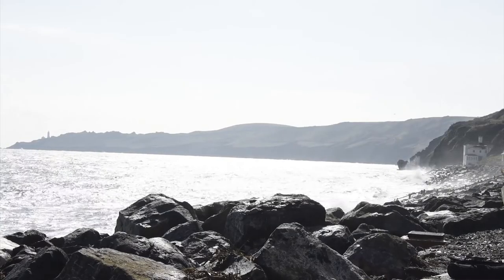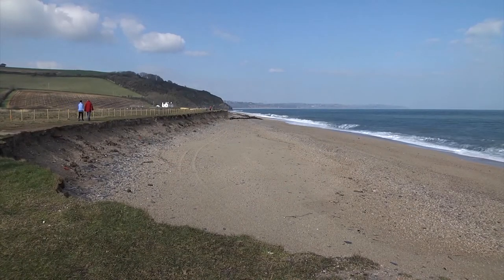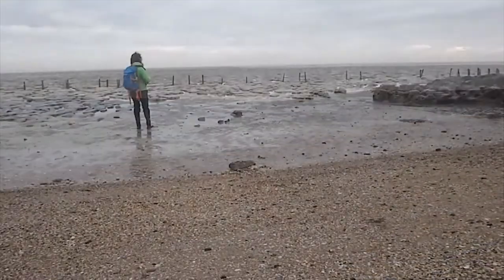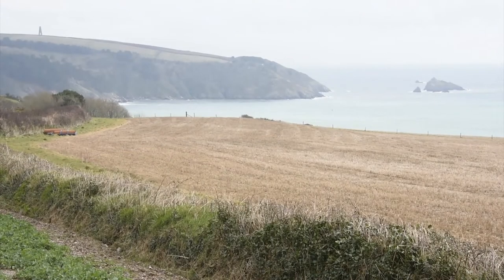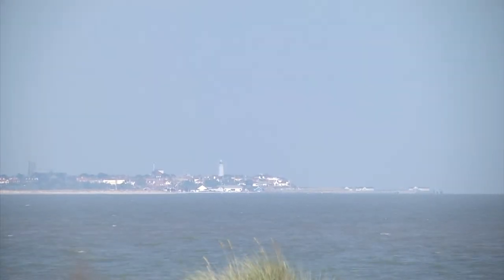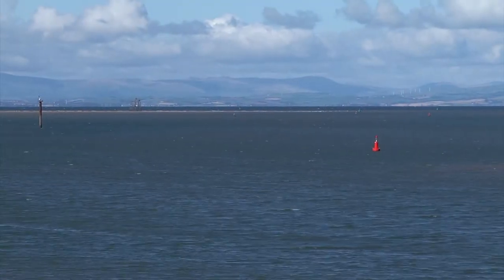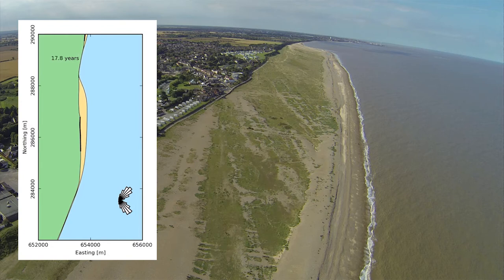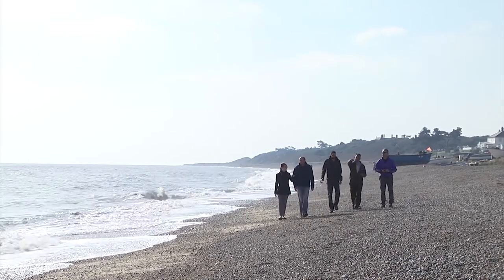BLUEcoast introduction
BLUEcoast aims to inform shoreline management by increasing the certainty within the prediction of medium-term (years) and long-term (decadal and longer) regional sediment budgets, morphological change and how the coast recovers after sequences of storms.